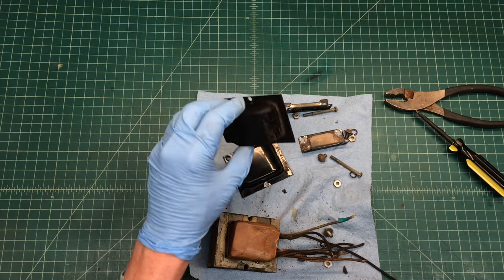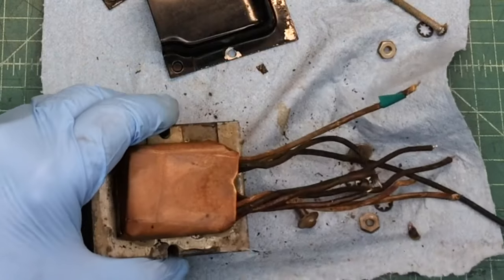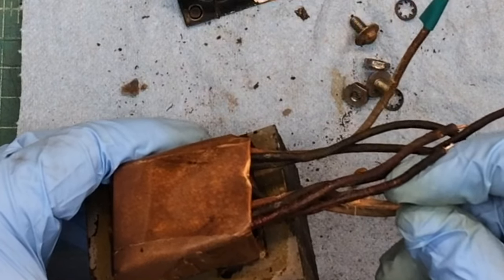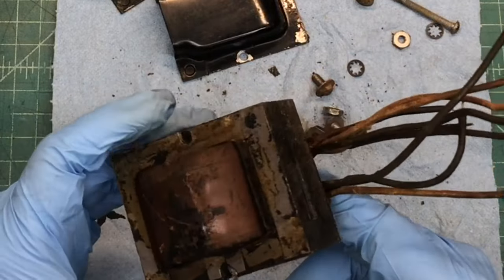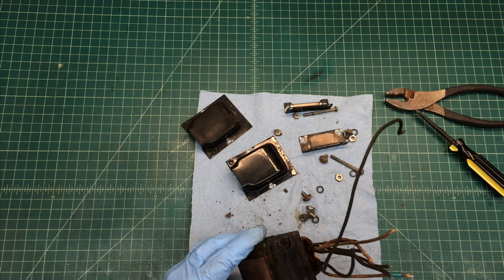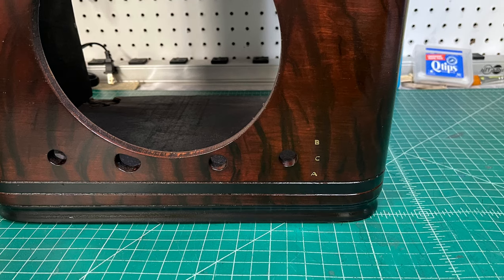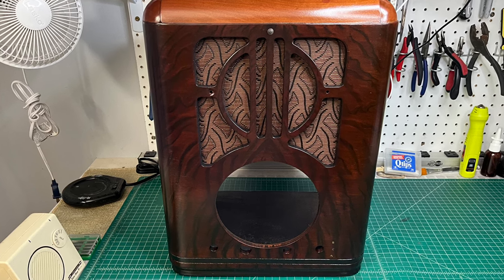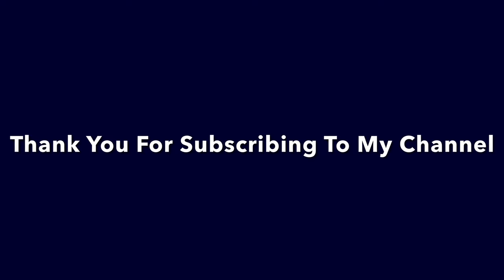Zenith 6S229 - Power Transformer Prep, New Grille Cloth & Waterslide Decal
Painting the power transformer housing after de-rusting and a thorough cleaning, applying a homemade waterslide decal, cutting some backer board and attaching the new leaf grille cloth.

A question from CW Radio:

How did you hide the outline of the water slide decals? I have tried to cover them with a few different methods but nothing I am satisfied with. Some one told me to use a flat clear over the decal an the cover it with gloss. I hope you have a good idea that works. Thanks

My reply regarding the waterslide decal application:

I really didn’t hide it well as my application protocol was not correct. When I applied the waterslide decal, I had already sprayed a couple coats of clear lacquer, which doesn’t allow the decal to melt down into the substrate making it less visible when applying top coats, so my recommendations are as follows:

1. Apply the waterslide decal before any clear coats directly to the substrate (has to be a smooth surface; if not, a couple light coats of clear).
2. I made my decal; using a matte acrylic sealer over the inkjet image can help mitigate the issue at times.
3. Try using Microscale Industries, Inc. - MICRO SET followed by MICRO SOL.
4. After the decal dries; using #0000 steel wool, go over it in the direction of the grain applying light pressure to scuff up the decal.
5. Apply clear coats of choice and hope for the best.

Up next, continue the finish work on the cabinet as weather conditions allow and get the power transformer back together/tested.